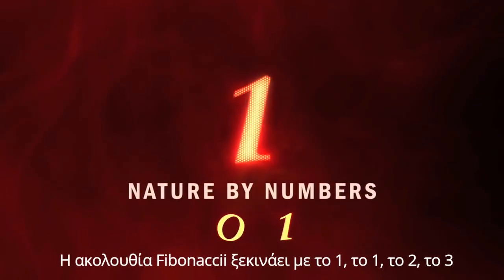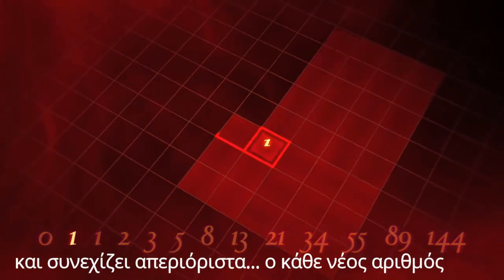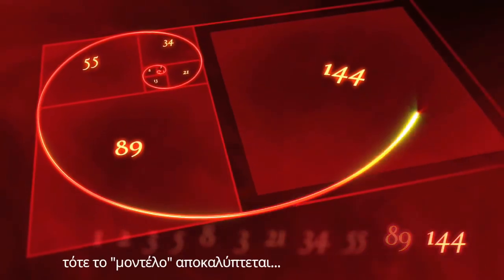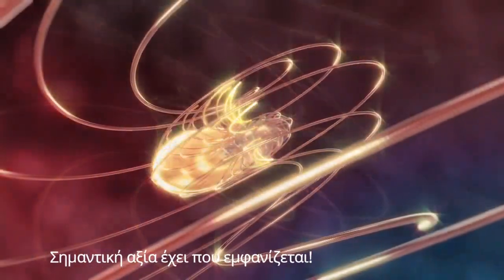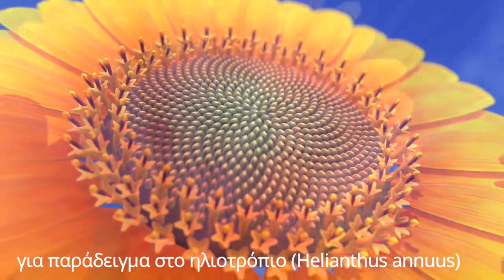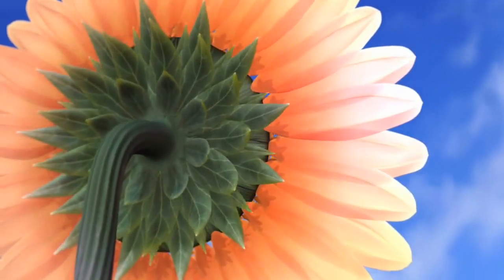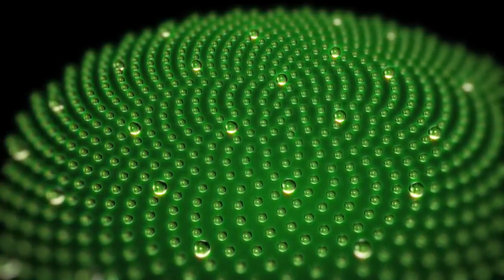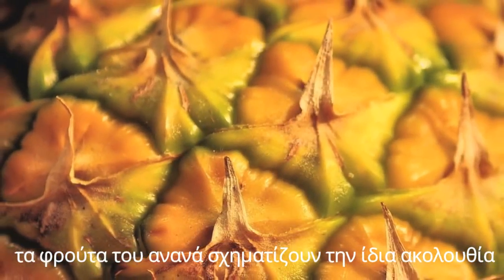Ο χρυσός κανόνας (αριθμοί Fibonacci) στα φυτά - Fibonacci numbers in plants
Οι αριθμοί Fibonacci εμφανίζονται παντού ως μοντέλο στη φύση. Στην επιστήμη της βοτανικής είναι γνωστοι ως "σπειροειδής διάταξη".